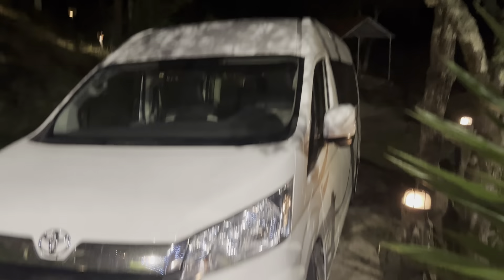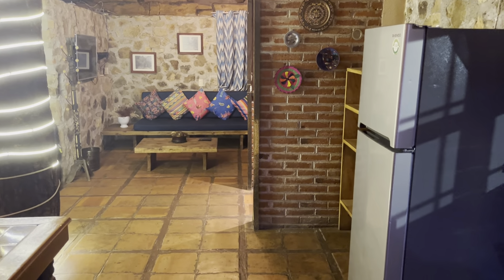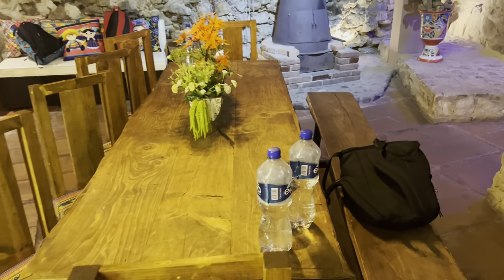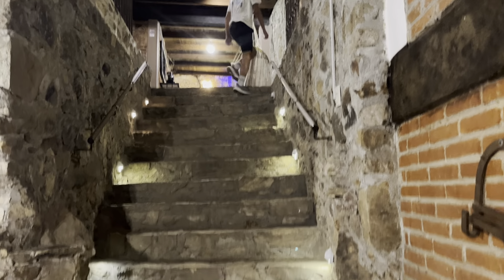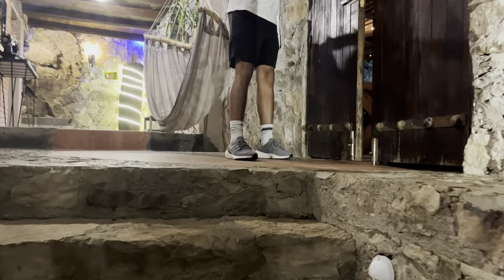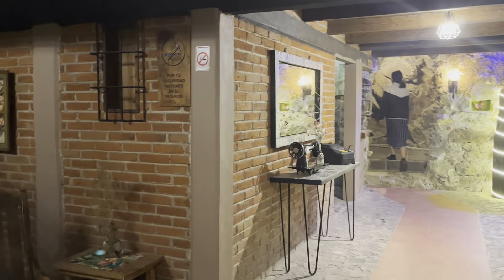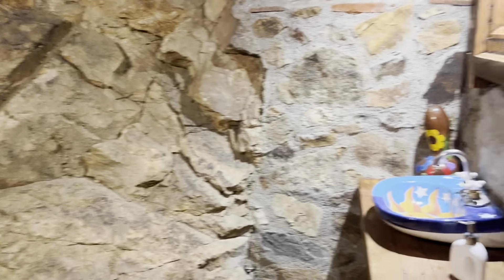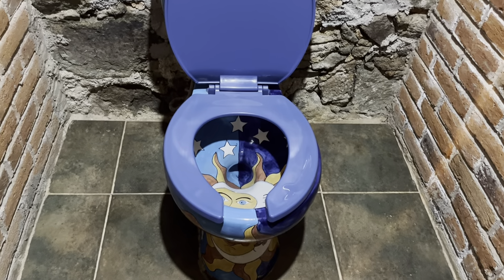Mexico’s Best Airbnb - HIDALGO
Real Del Monte, Hidalgo, Mexico